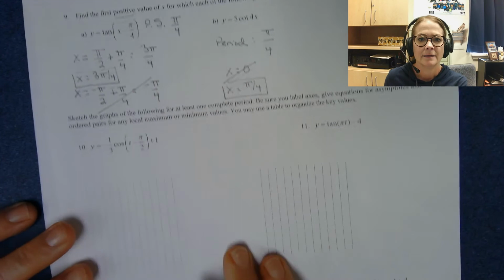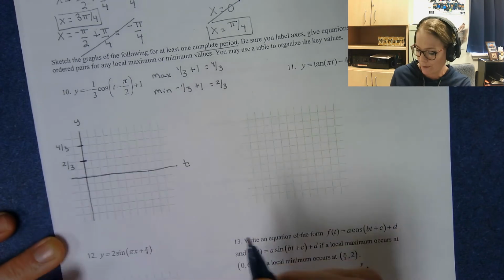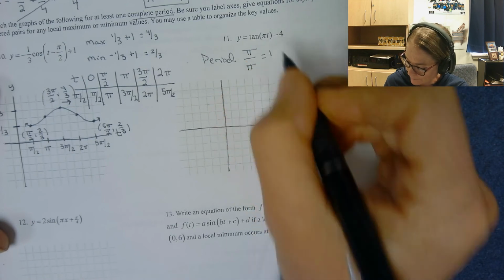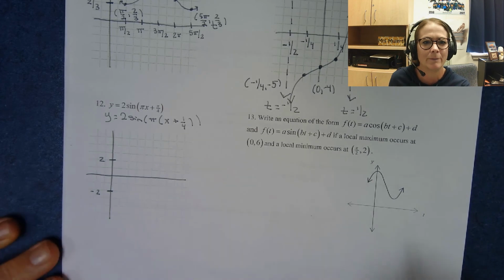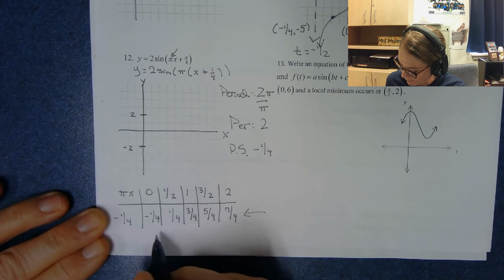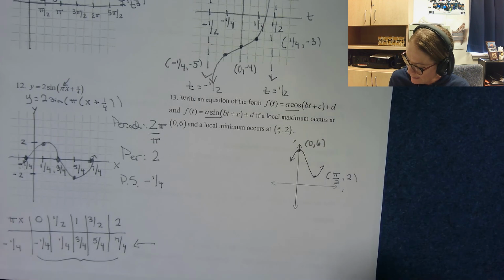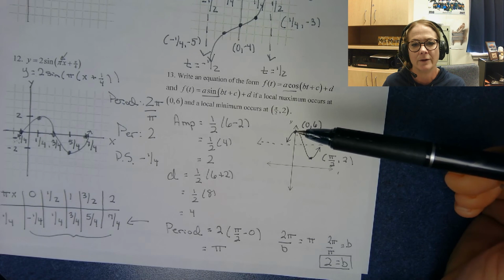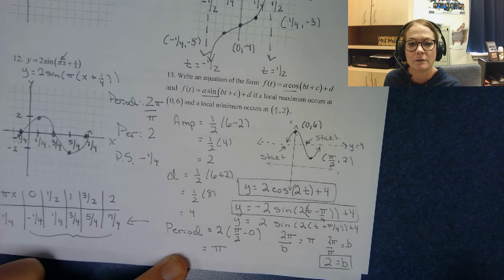Practice Test 6.4-6.6 Page 2